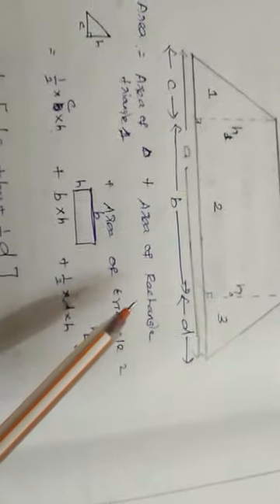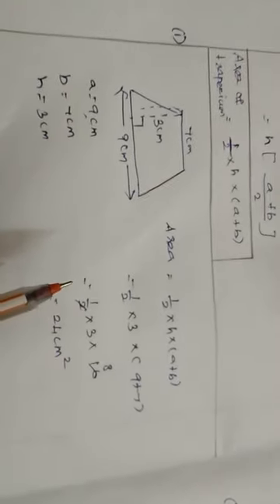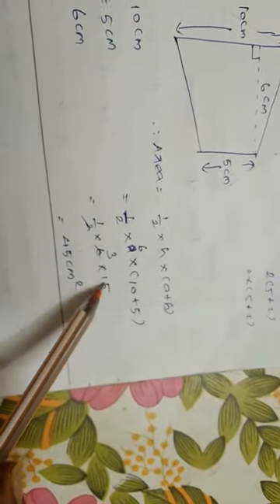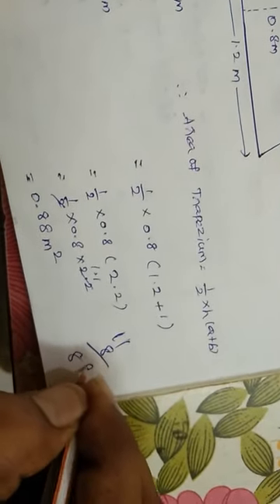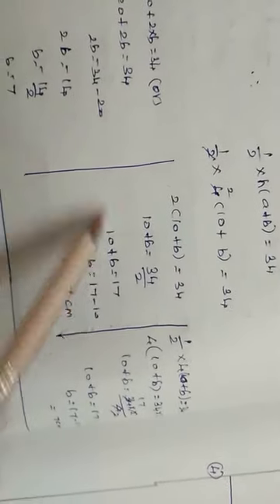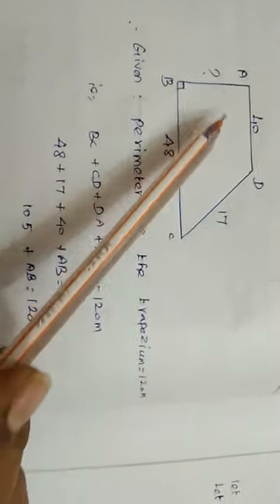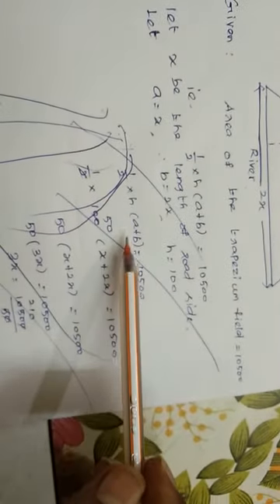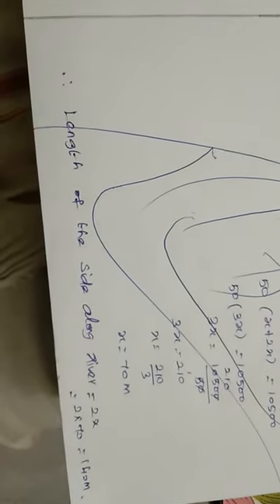CBSE grade 8 maths Mensuration chapter part 4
Mensuration 2 nd exercise explanation